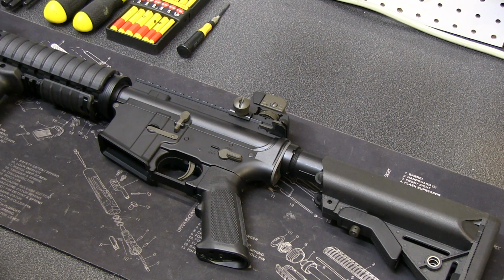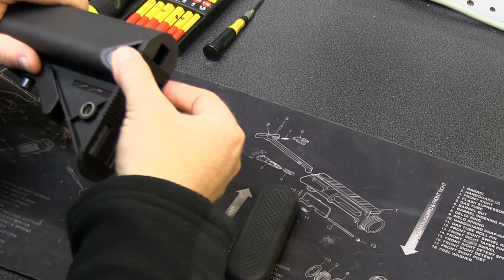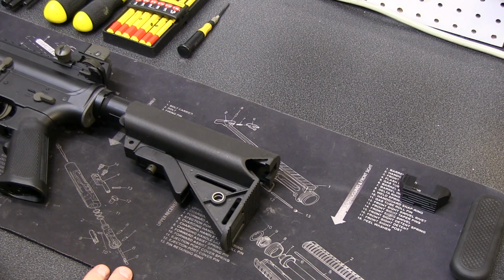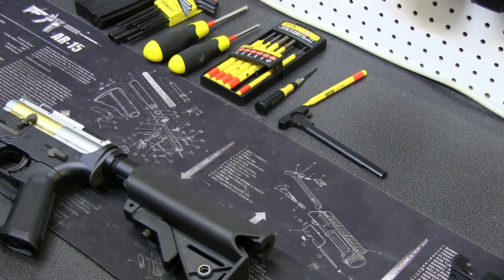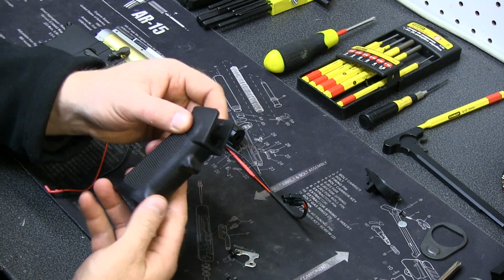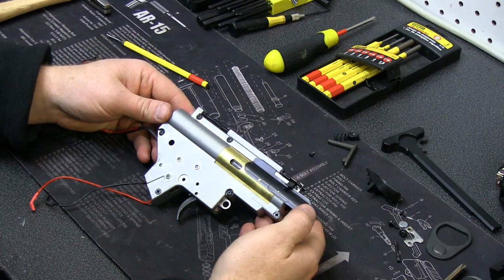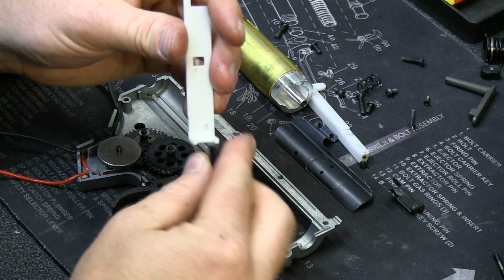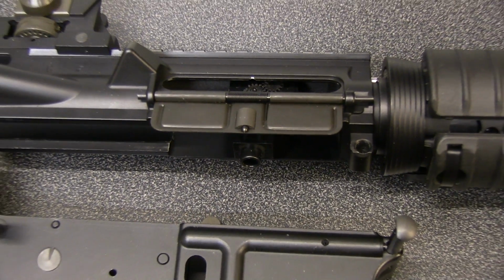LCT M4 R.I.S Electric Blowback Breakdown | Fox Airsoft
Jarrod does a breakdown of the LCT M4 R.I.S Electric Blowback.

for all of your airsoft guns, gear, BBs and more.

Fox Airsoft
10244 S Progress Lane
Parker CO 80134